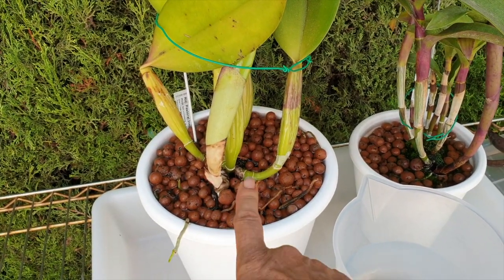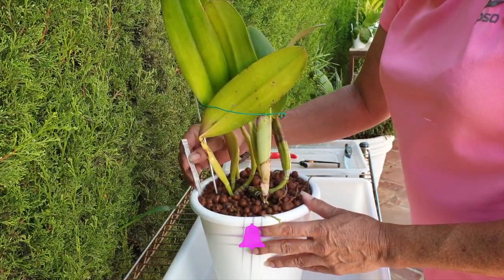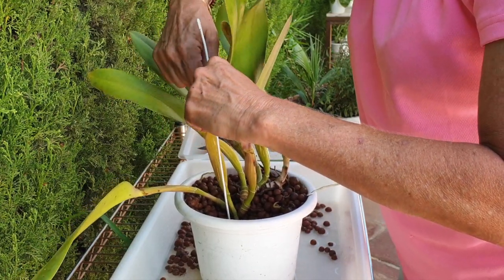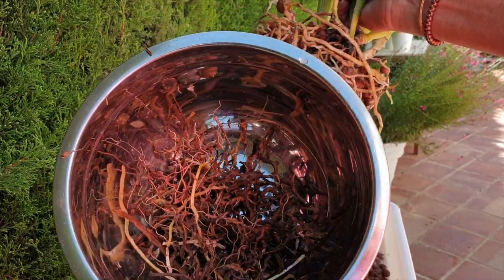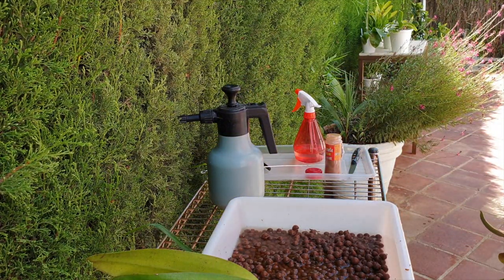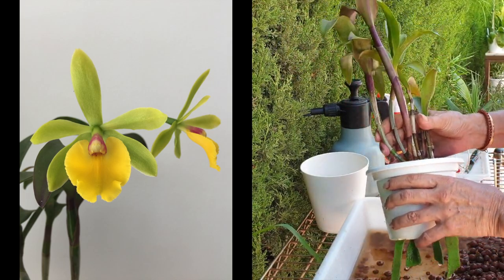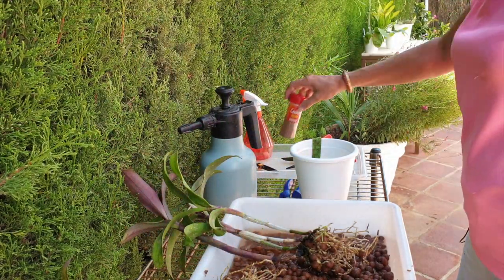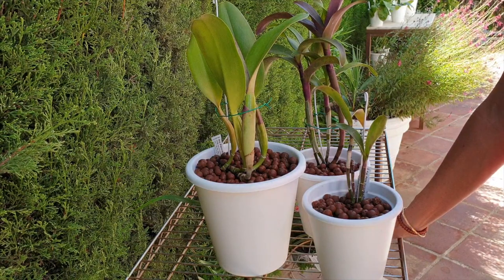Propagating Orchids Tutorial | Double Rhizome cuts after a good clean up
My inner pot broke in Feb '20 while soaking my Pastoral 'Innocence' during the flushing regime. As it was the wrong time of year to do anything drastic, ie, a full clean up, all I did was pot the orchid up into a bigger pot, and wait for the right timing to take care of it properly. The time has come, it is growing roots and we are good to go with a major overhaul of the root ball. While I am at it, I also take a look at my SergioaraYokosukoStory & it too can be divided 👍🏼 It was a very windy day, so I apologize for the sound quality when the wind carries my voice away. I hope it is not too annoying!
TIMESTAMPS:
00:00 - Emergency Repot
03:19 - Unpotting Rhyncolaeliocattleya Pastoral 'Innocence'
11:42 - Rhizome cut Rhyncolaeliocattleya Pastoral 'Innocence'
12:55 - Division Rhyncolaeliocattleya Pastoral 'Innocence' into humidity set up
13:28 - Unpotting Rothara Yokosuka Story
16:46 - Rhyizome cut Rothara Yokosuka Story
My environment:
Mediterranean climate, hot summers and mild winters
45% - 85% humidity, with regular airflow
Orchid growing supplies:
                                  Seramis
                                  150 Winter, RO Water and KelpMax only